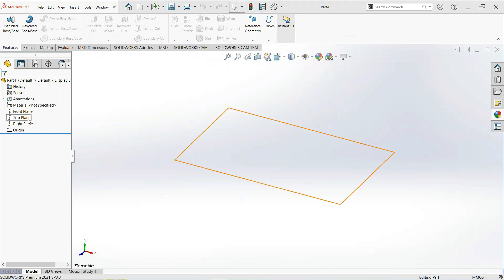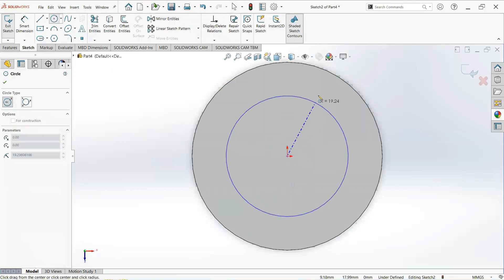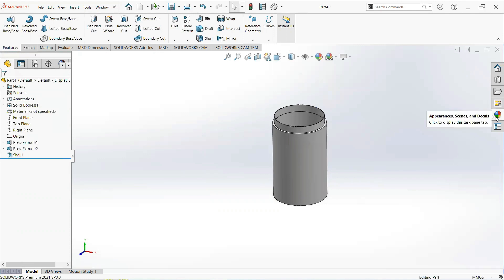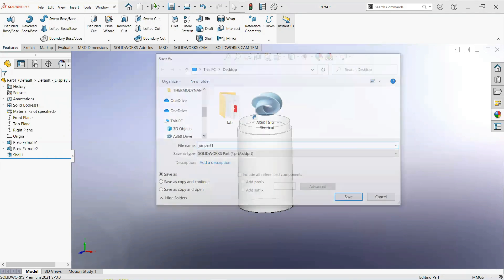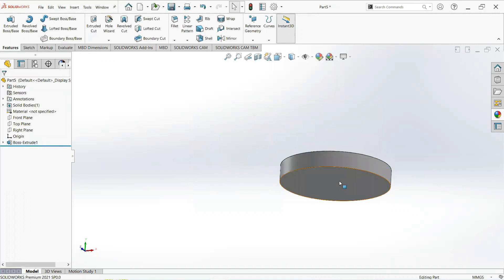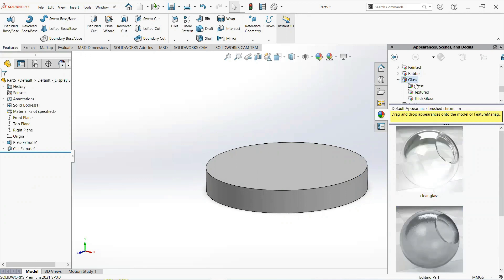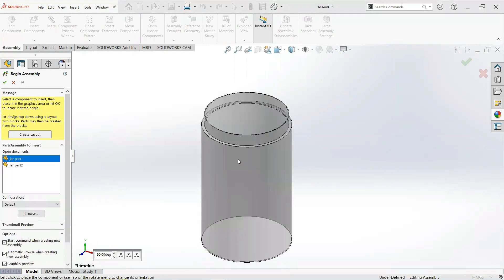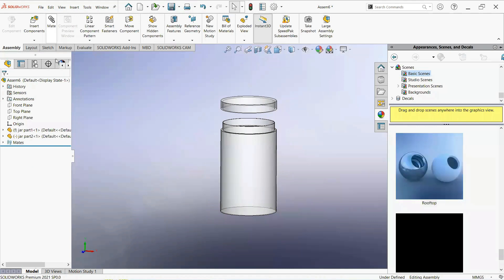How to make Glass Jar in Solidworks | Solidworks tutorial for beginners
In this tutorial you comes to know that how to Make a Glass Jar  design in solidworks  and i guide viewers step by step method from making sketch to part . in this solidworks training, viewers learn solidworks from basic to advance level